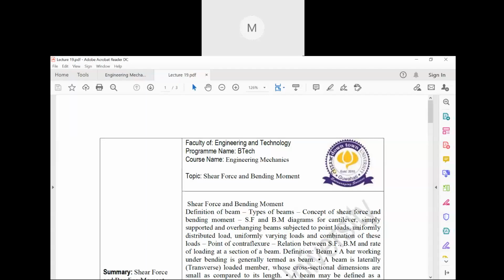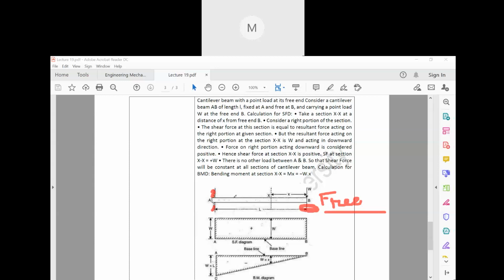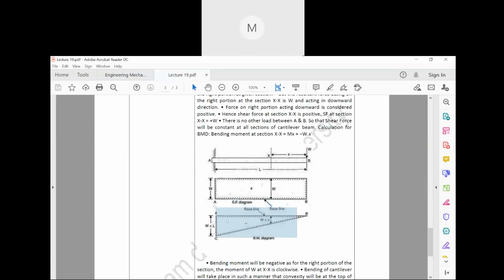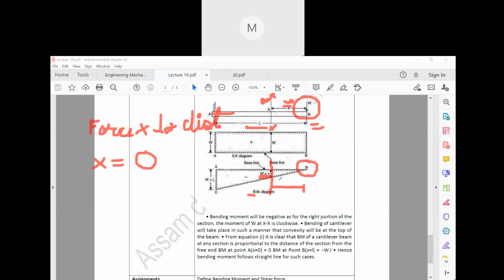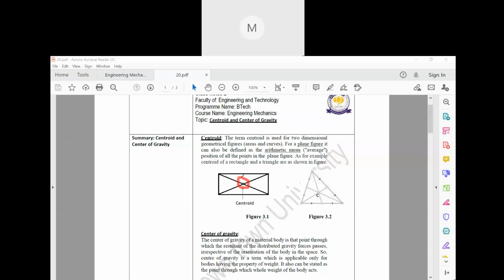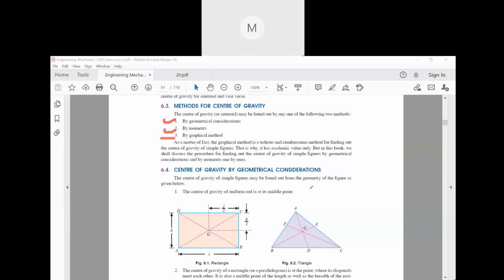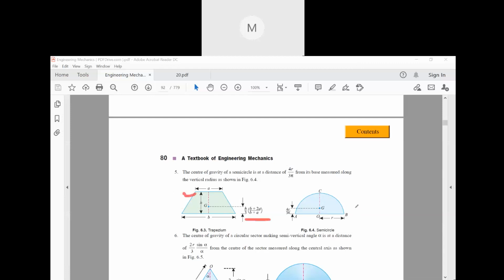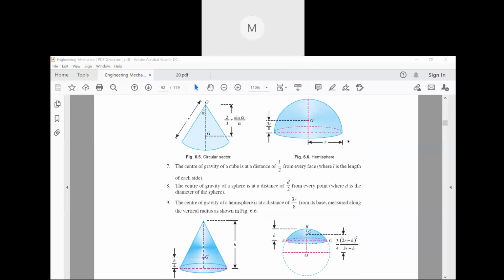Engineering Mechanics ESC205 24/9/20 11:15 to 12:15